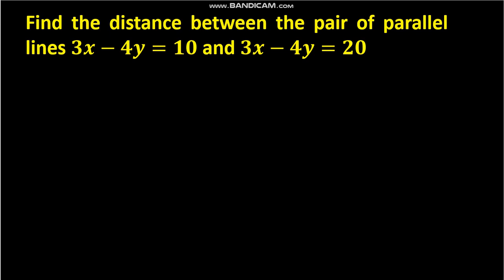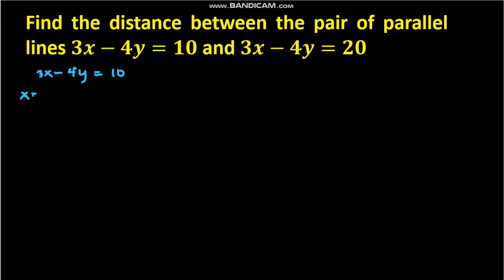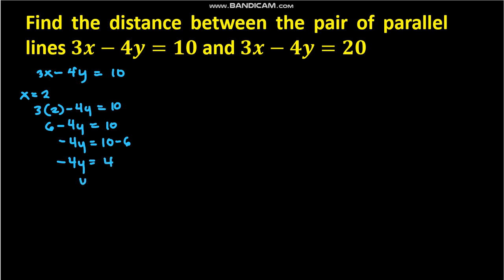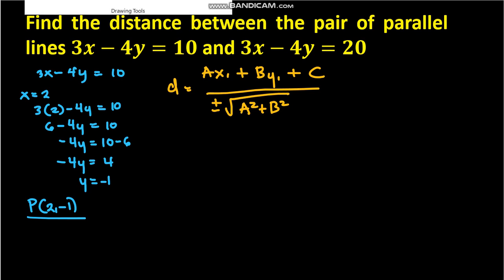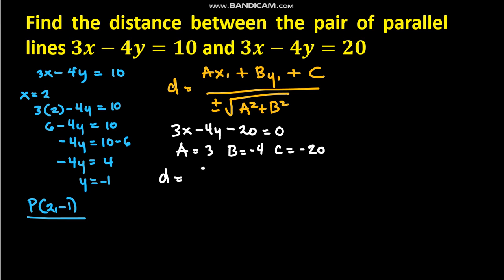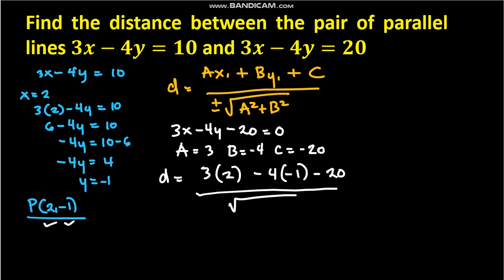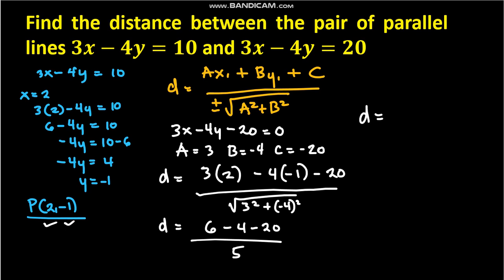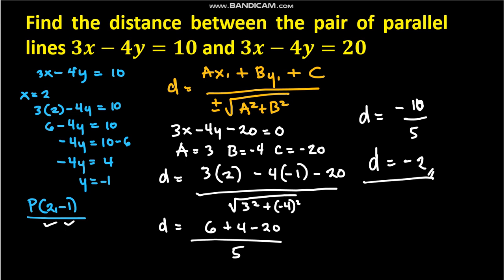DISTANCE BETWEEN TWO PARALLEL LINES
This video contains one problem on solving the directed distance or the perpendicular distance between two parallel lines.